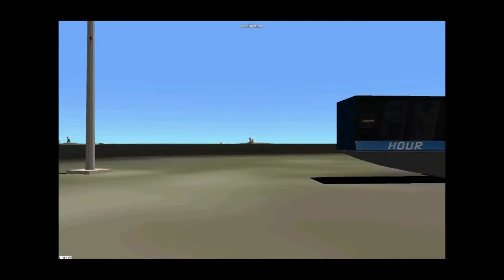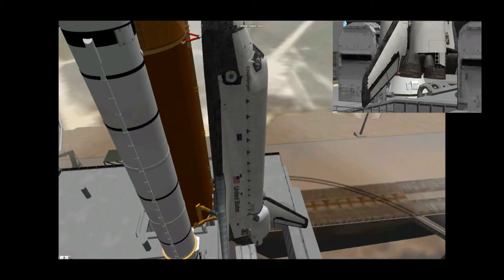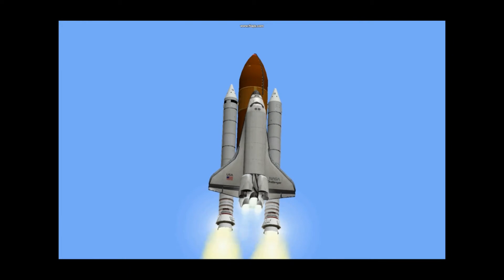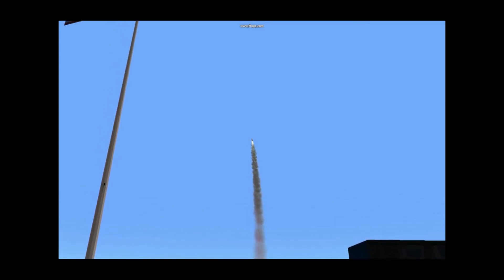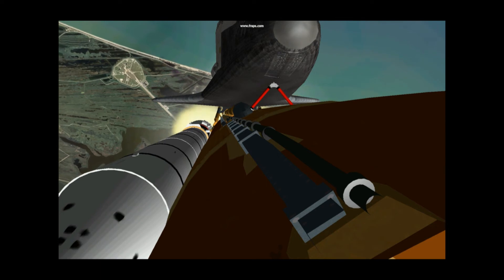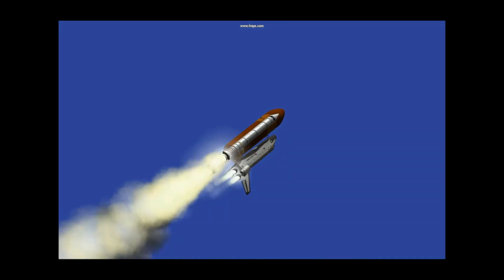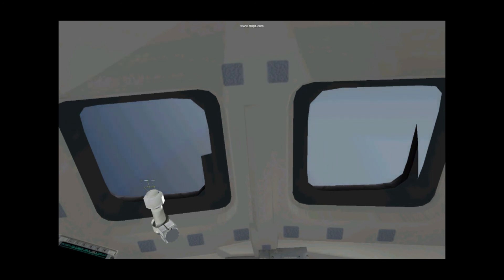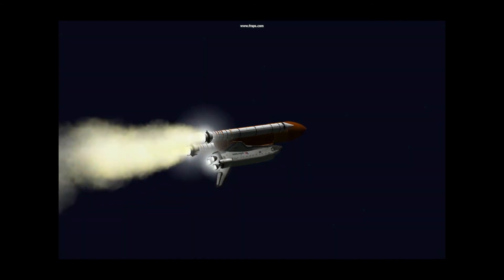Orbiter 2006 STS-51B launch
Addons:
Shutlle Fleet 4.2
Slats Pads 39A
STS Payloads
High Res KSC